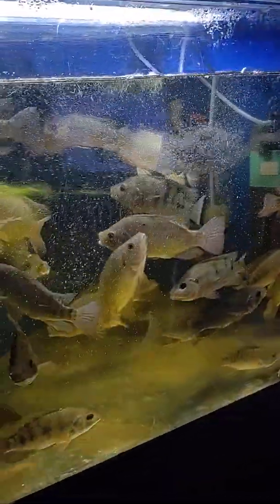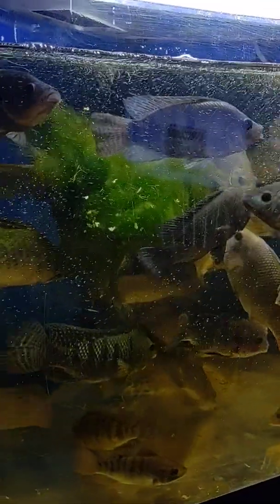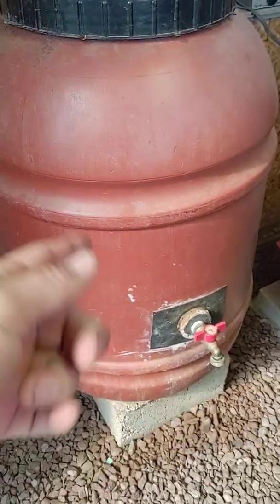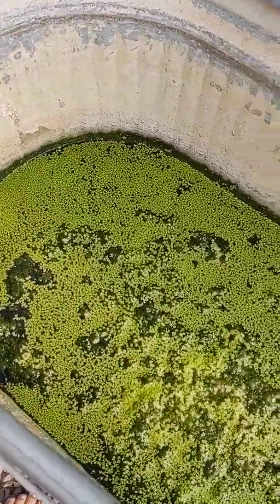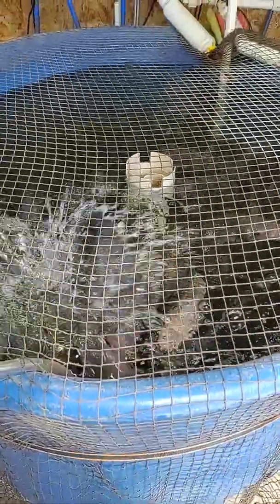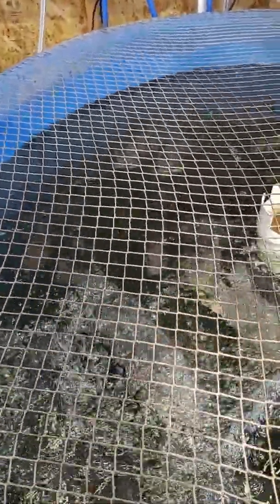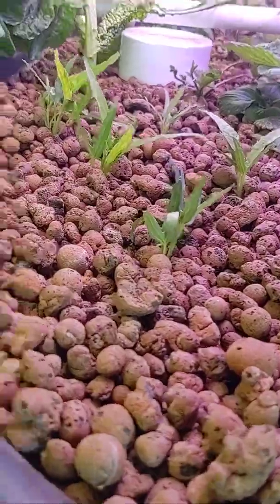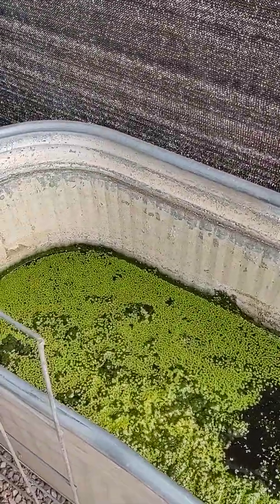Tilapia breeding and duckweed in aquaponics *Please like and subscribe*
Producing tilapia in aquaponics with duckweed and moss.
Tilapia breeding and traits